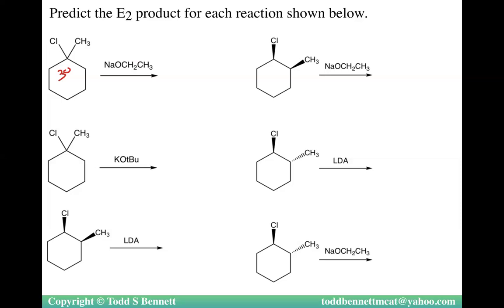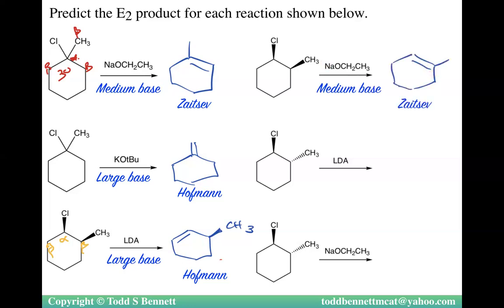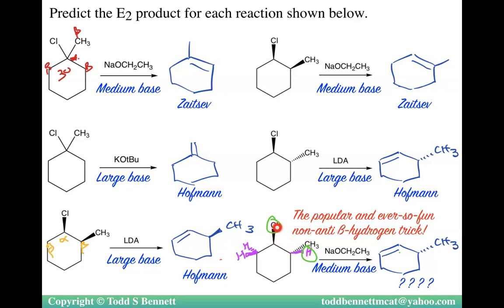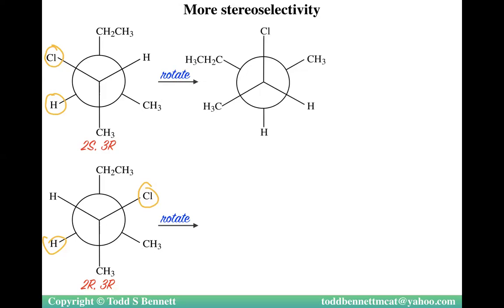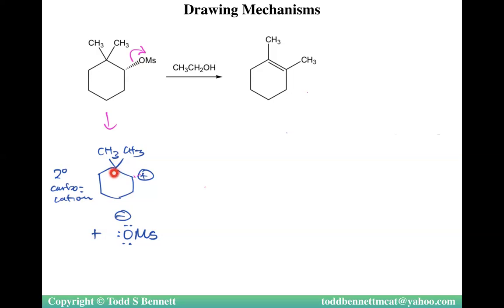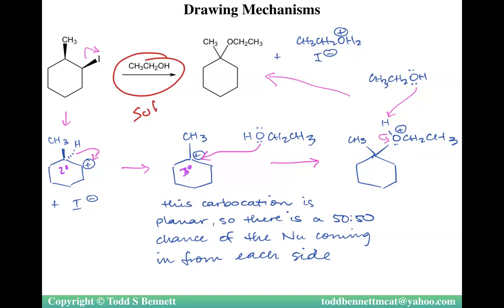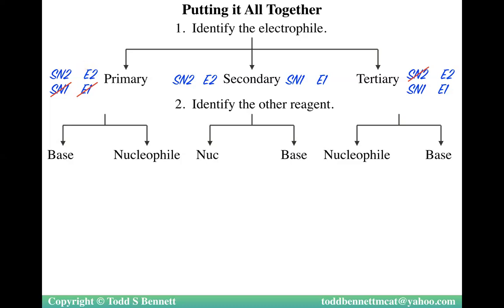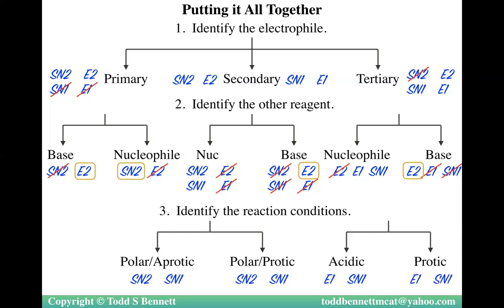39. Elimination vs Substitution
In this Toddcast, we review the nuances of the E1, E2, SN1, and SN2 reactions.  We look at specific examples and go through an algorithm for determing what reaction is transpiring.  We finish with a flowchart for analyzing reactions.